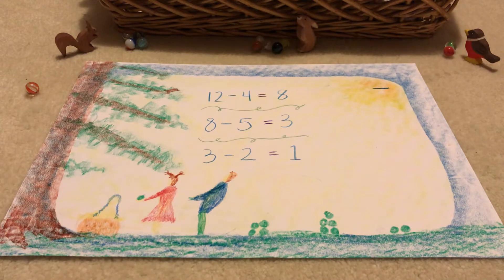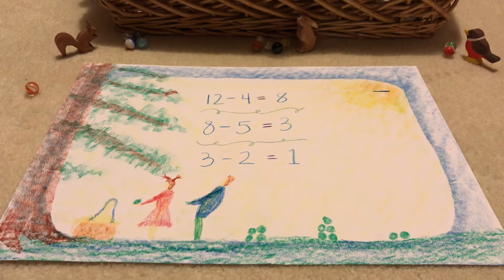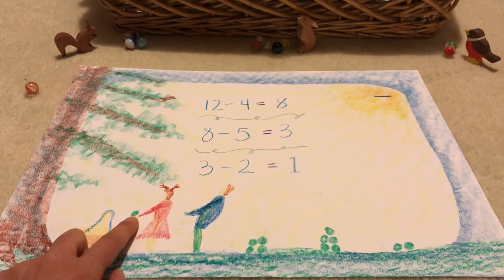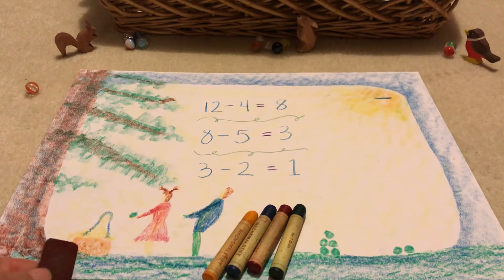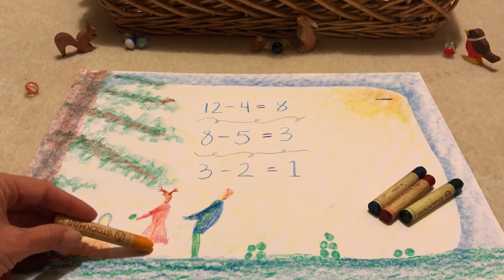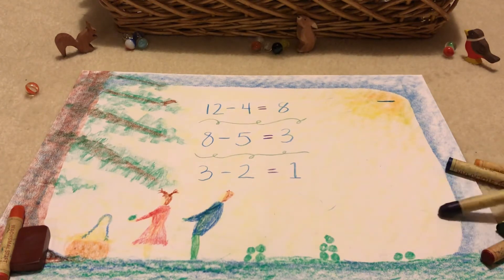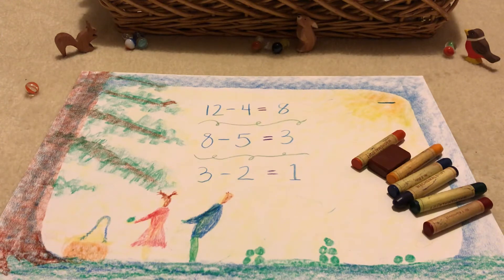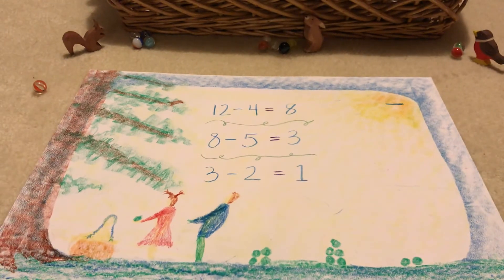Monday, April 6 - Lesson Plans - Part 2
Sorry, I got a phone call so it turned off the recording and I had to start again.